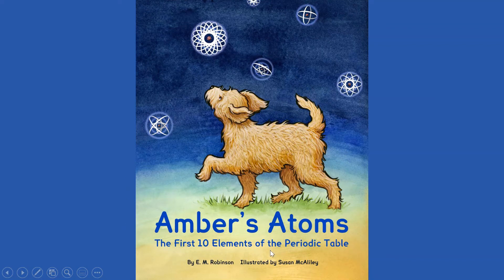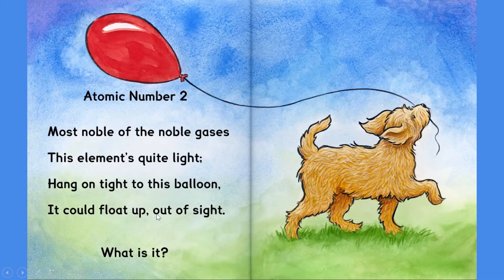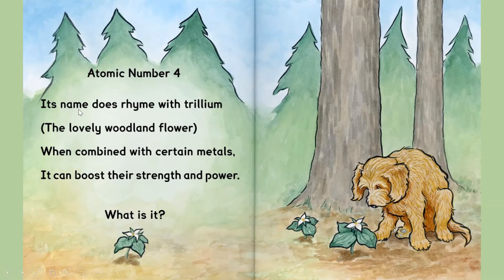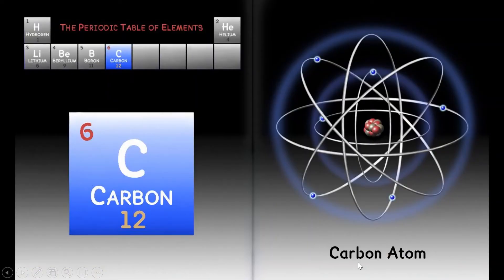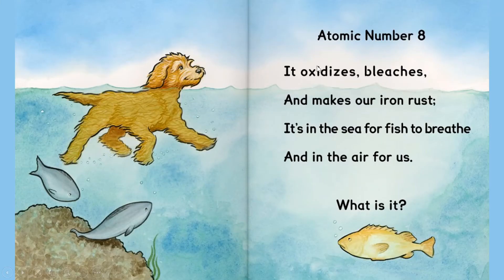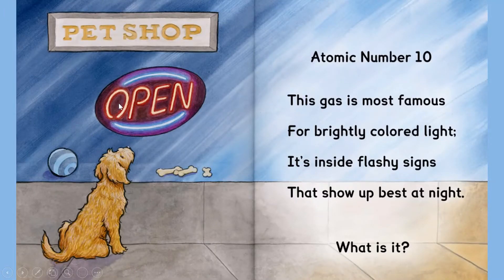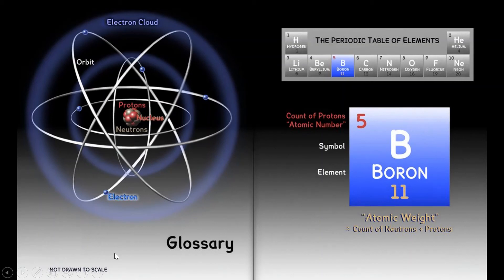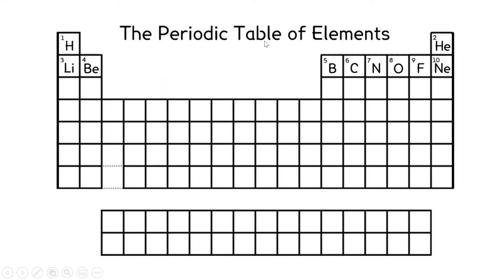Lesson 9 Amber's Atoms Read Aloud